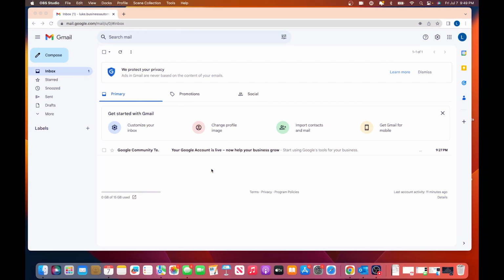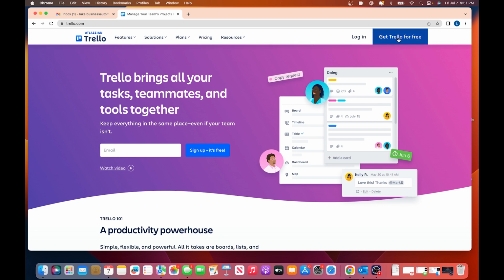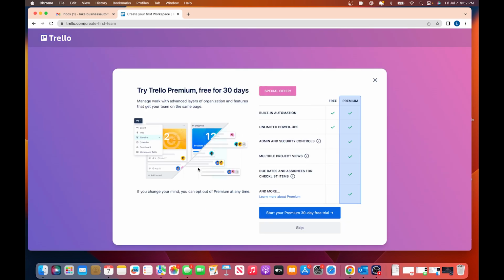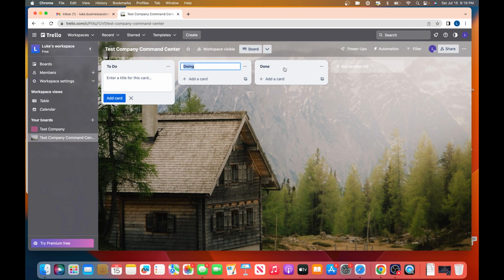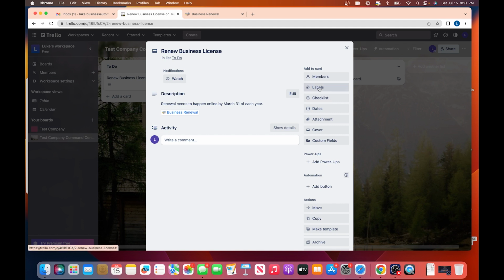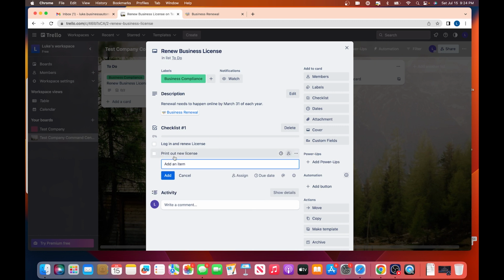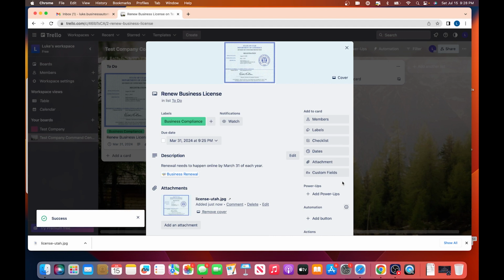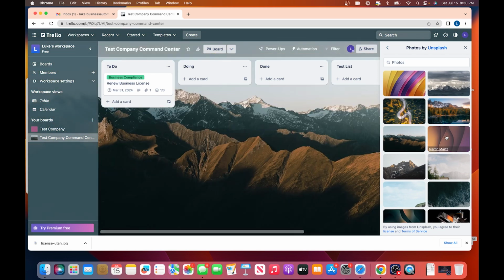Getting Started with Trello | Step by Step Account Setup (Video 4 of 19)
Before you can start building your Business Blueprint, you need the right tool in place. That tool is Trello, a simple and powerful platform that will act as your command center for organizing everything that matters in your business.

In this video, I will give you a quick introduction to Trello and walk you through setting up your account step by step. By the end, you will be ready to start organizing your most important information in one easy-to-access place.
Here is what you will learn in this training:
✅ How to create a free Trello account in just minutes
✅ A quick overview of Trello’s features and why we are using it in this course
✅ The foundation you need before we dive deeper into building your Business Blueprint

This is Video 4 of 19 in the Automation Unleashed course. It is a short but important step that ensures you are ready to roll up your sleeves and start building systems that give you more freedom and clarity.

👉 Watch now to set up your Trello account and prepare for the next stage of training.

Who this is for:
-Small business owners who want to get organized
-Students of Automation Unleashed following along step by step
-Entrepreneurs ready to build a system their team can actually use